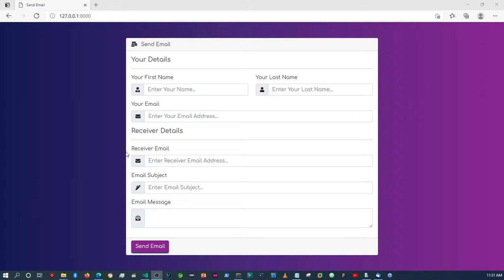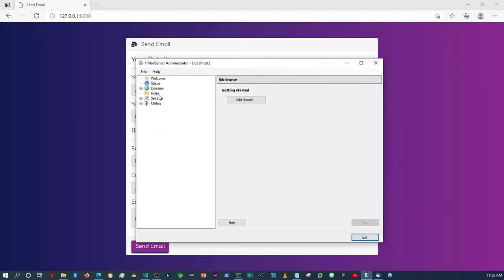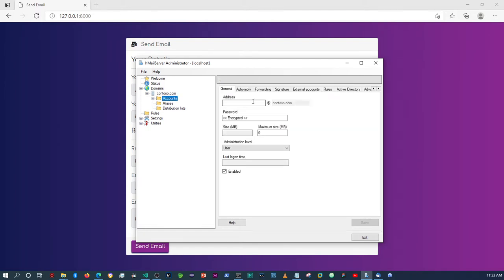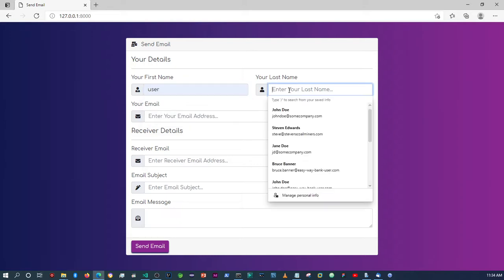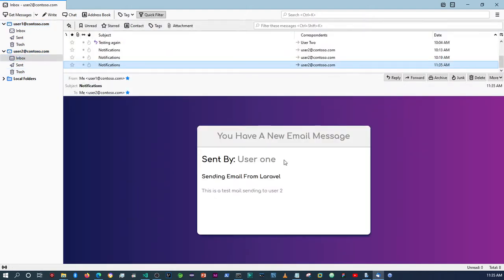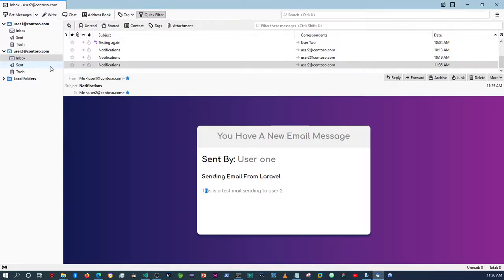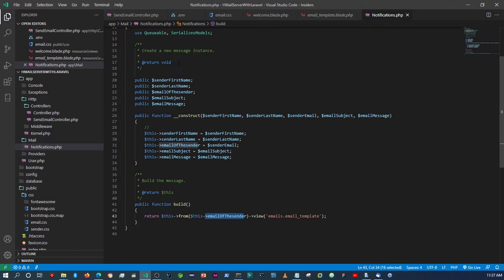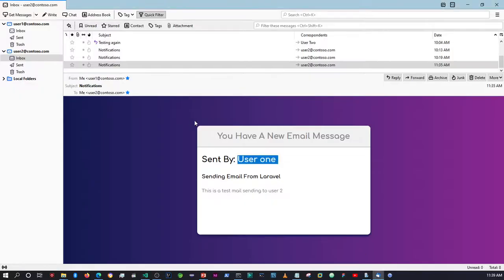1 SENDING EMAILS OFFLINE WITH HMAILSERVER AND LARAVEL PROJECT INTRO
Hows it going Fellow Youtubers.

Today I will be presenting a project that we will be building in the up coming videos.
In this project we will be learning as to how we can send emails offline using a utility called HMailServer with Laravel.